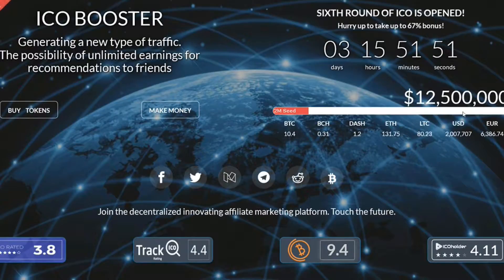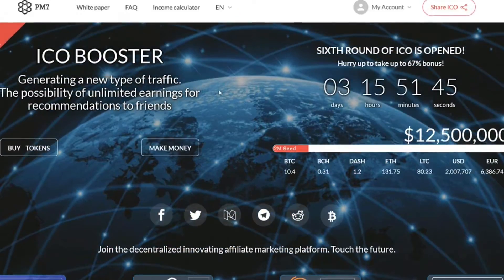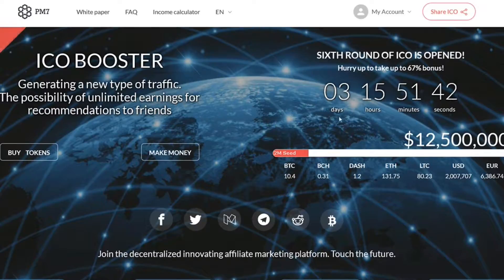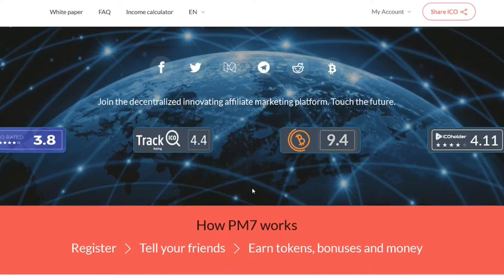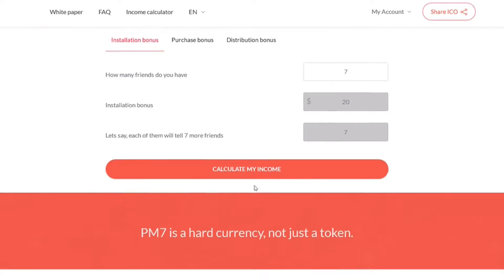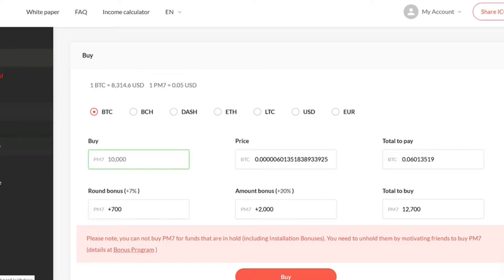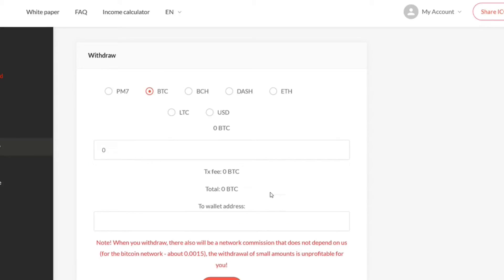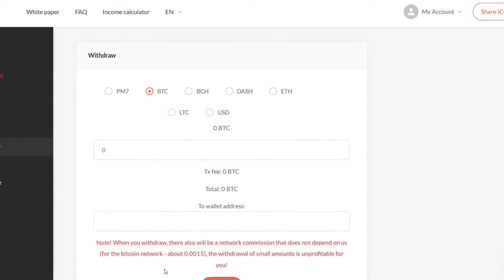PM7 token | $20 Free Cryptocurrency | Affiliate Marketing Coin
💲 Register to get 20 $ bonus after registration, and you will earn $ 20 affiliate installation bonuses.
What is it the PM7 platform?👇

PM7 – is decentralized innovative affiliate marketing platform, designed to radically change the advertising world for online and offline projects.

What is it a PM7 token?

PM7 tokens are the internal currency of our system, and at the same time they are the indicator of entire platform and campaign value. Their value will grow along with rate of company and popularity growth. In addition to the internal currency function the PM7 tokens is needed for event identification, and they are open-ended events. РМ7 tokens are rewarded for backers who supported crowdfunding of the PM7 platform and bought the system events. For 1 PM7 event bought during the ICO period, the backer receives 1 PM7 token.

Buy $100+ Bitcoin From Coinbase & Get $10 Free Using This

Donations BTC: 1PbWNnJupLnco9UwgnvHACDhLG2epKqnRf